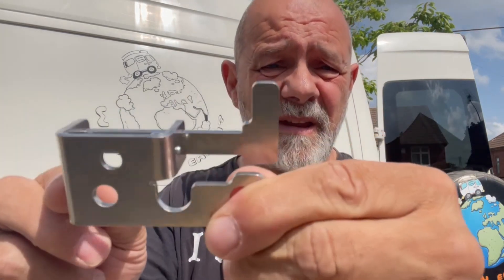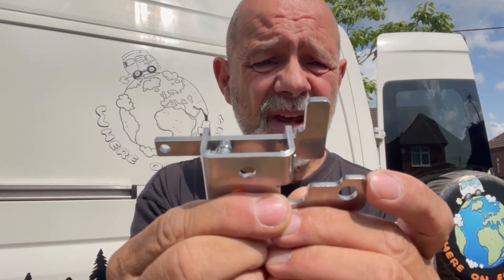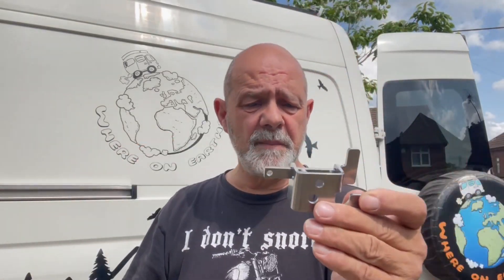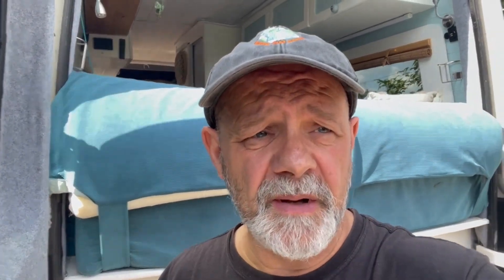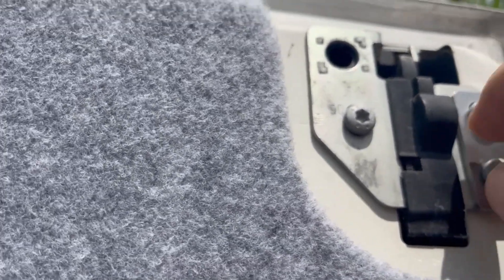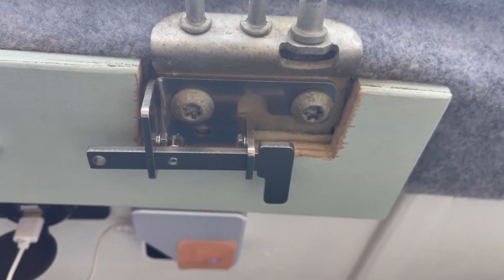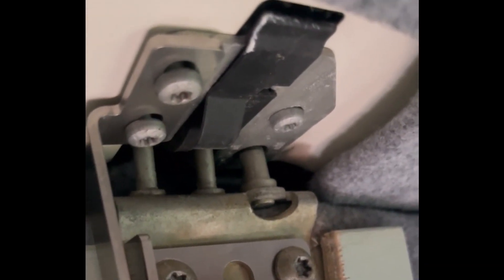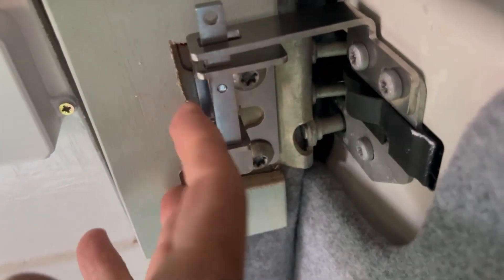Rear door lock for sprinter/crafter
Hi peeps, found this lock on Amazon , great idea for that bit of extra safety!!